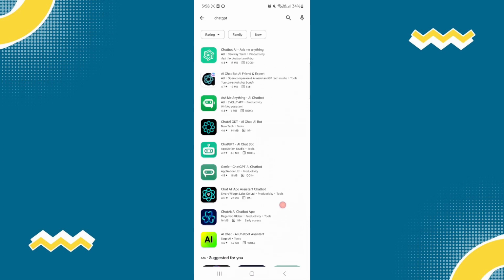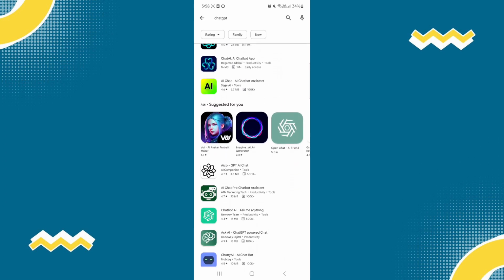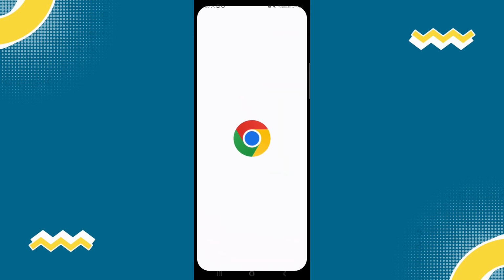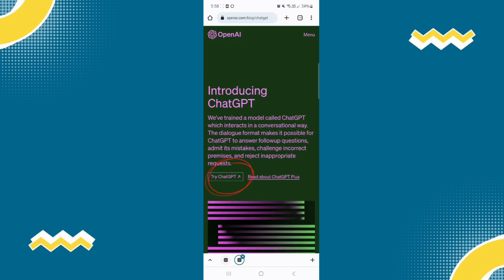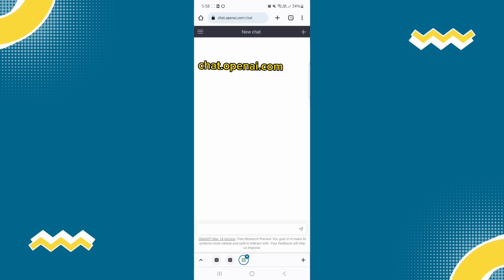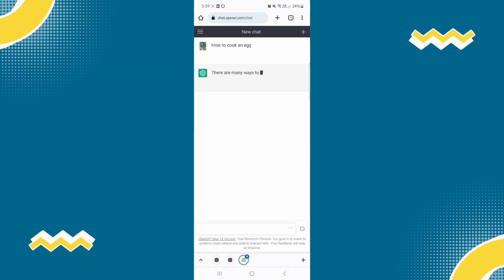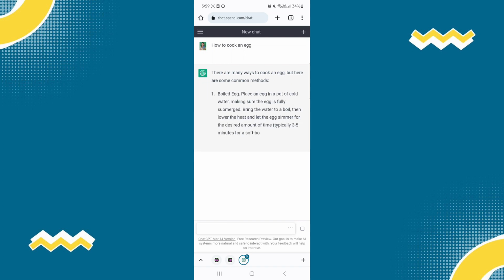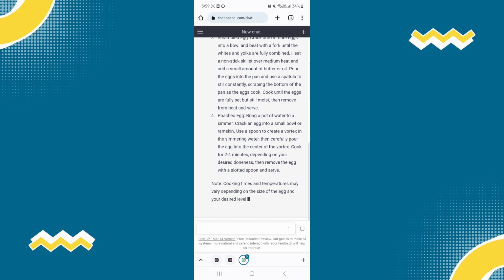Is Chat GPT Available on Google Play Store | Simple Tutorial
In this video I'll show you Is Chat GPT Available on Google Play Store. The method is very simple and clearly described in the video. Follow all of the steps & you will know Is Chat GPT Available on Google Play Store.